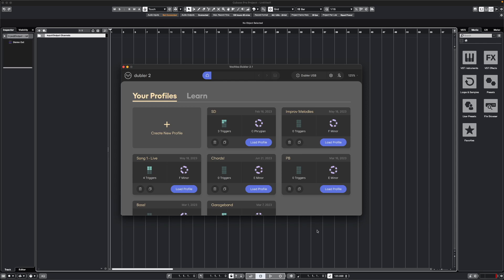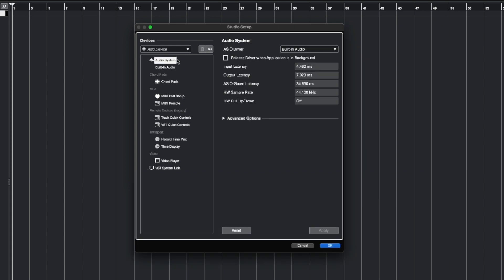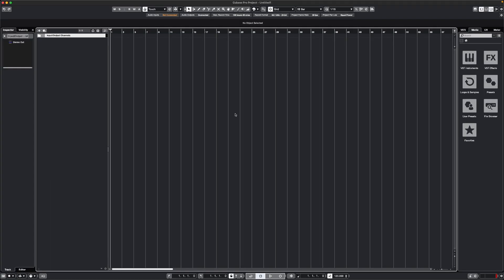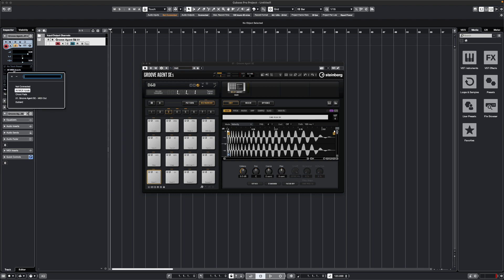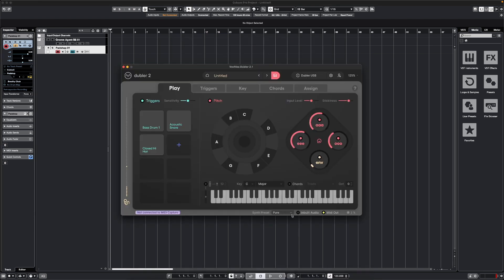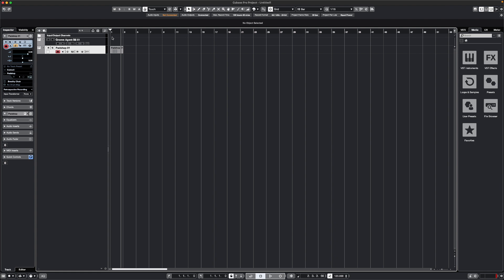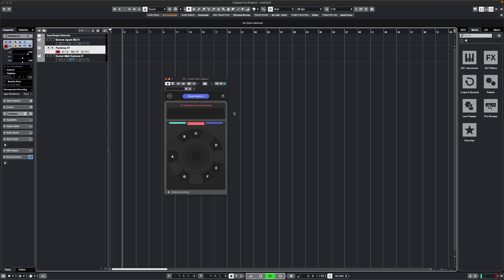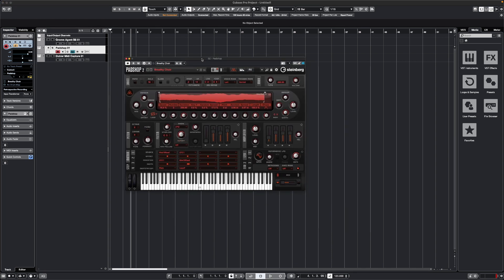Dubler 2: Setting up with Cubase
In this video we guide you through the steps to get Dubler 2 set up in Cubase.